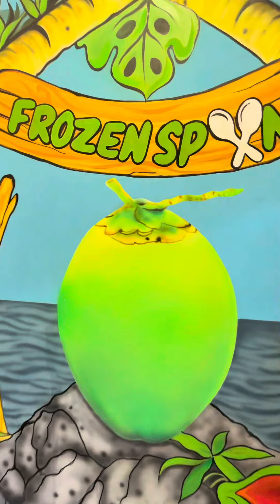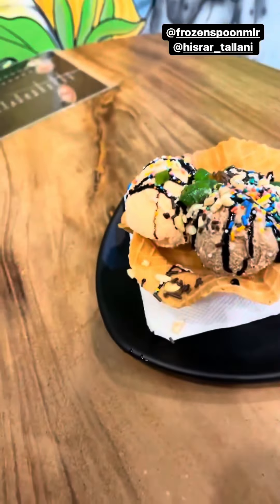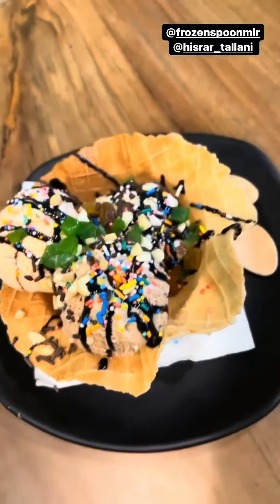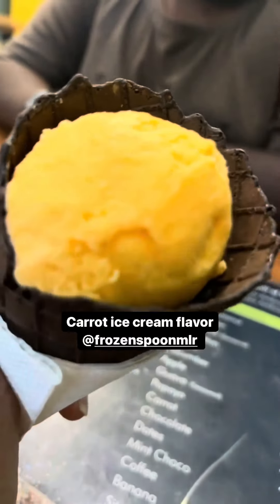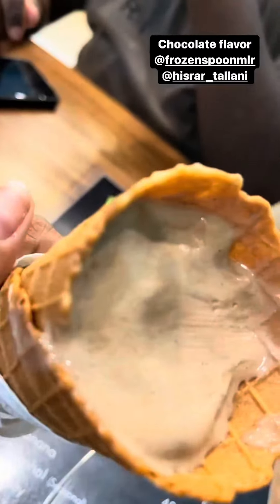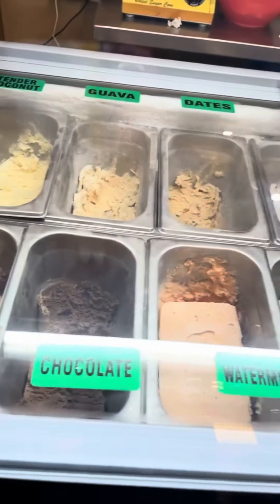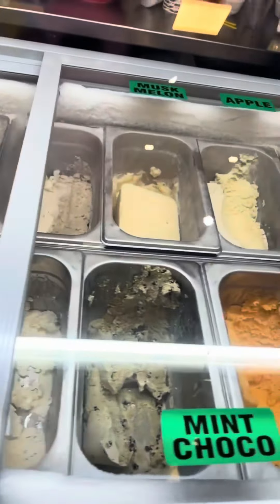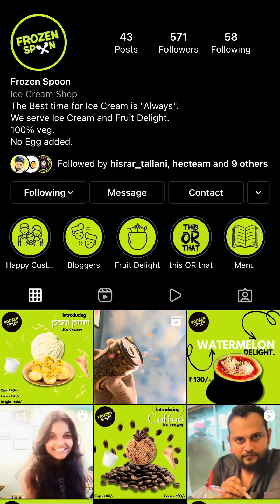Frozen Cream Ice Cream In Mangalore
Do Visit Frozen Ice Cream Located In Mangalore, fresh fruit extract ice cream with natural sweetness